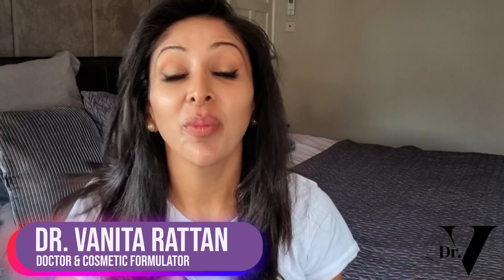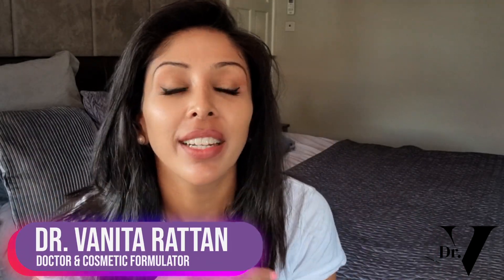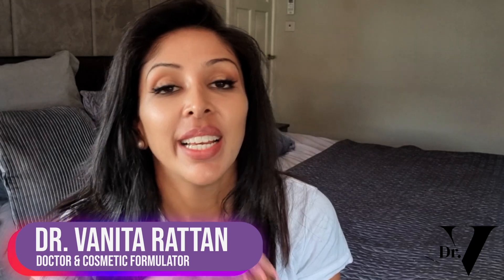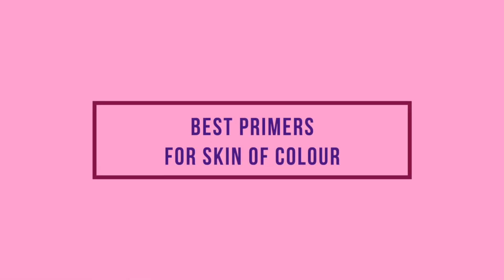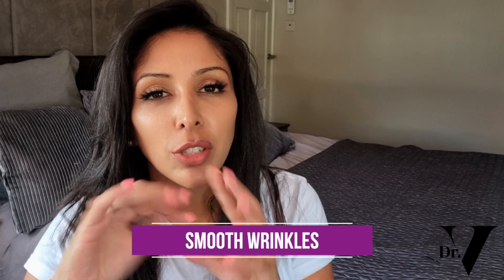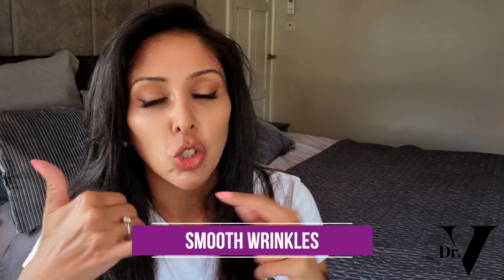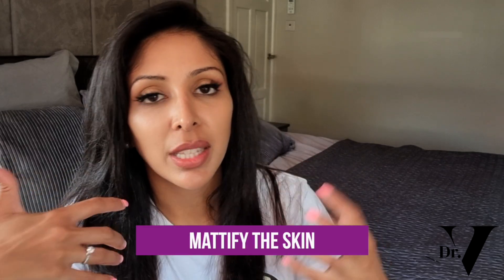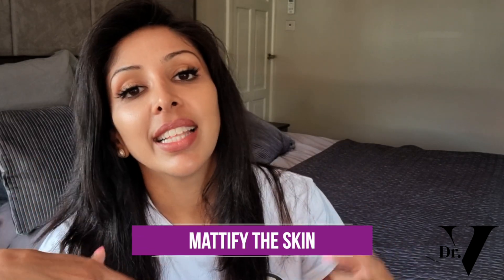Doctor V - The Best Primers For Skin Of Colour | Brown Or Black Skin